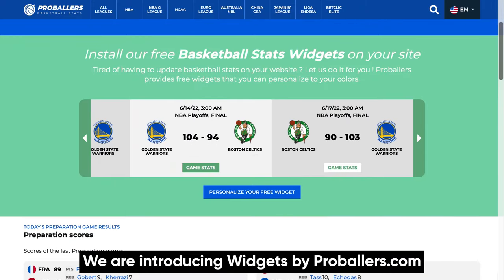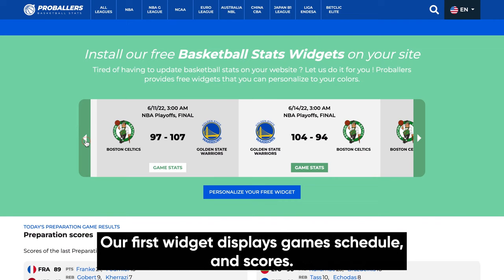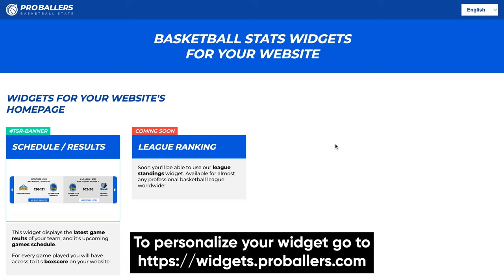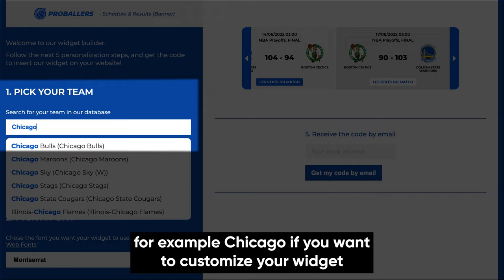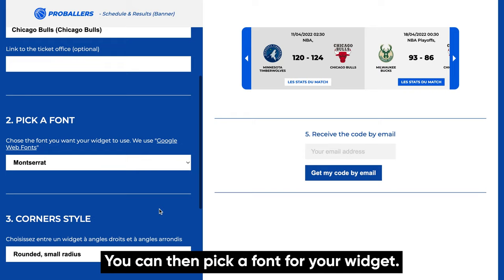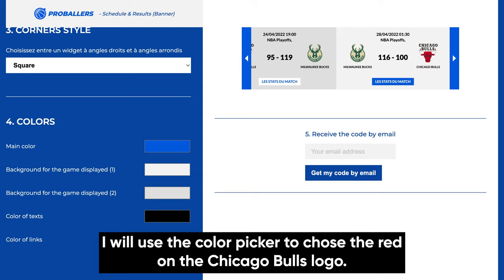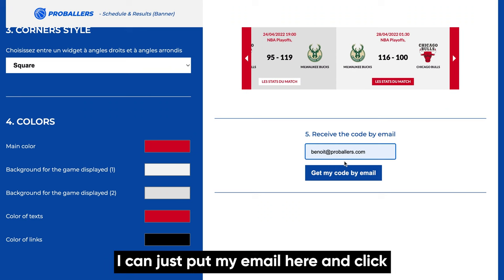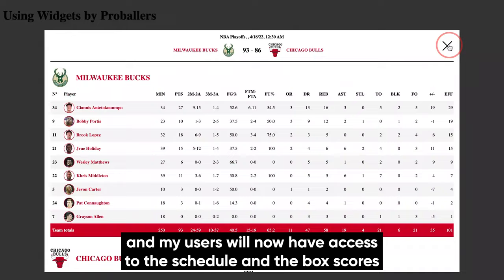Basketball widgets by Proballers.com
We are introducing Widgets by Proballers .com

An easy way to add the schedule and game results of your team on your website, for free!

A widget is a component that you can add to your website using just a small line of code.

Our first widget displays games schedule, and scores. It also allows you to display the box score for each game on your website using a pop-up window.

Then select the schedule/results widget and access our widget builder. First you will need to pick your team in our database. We recommend you type the name of the city, for example Chicago if you want to customize your widget with the Chicago Bulls schedule and results.

Pick your team from the list,
our preview of the widget will update.
With our example, we picked the Bulls and it now displays the team's schedule.

You can then pick a font for your widget. We'll go with Lato.

Then you can change the corners of your widget. Let's make it square.

Last but not least you can change the colors of the widget to match your website's design. I will use the color picker to chose the red on the Chicago Bulls logo. Let's also change the text to red.

The scores and the names of the teams are still black since these are links. You can change the color too!

Now that my design is finished, I can just put my email here and click to get the code I'll have to add to my website.

I have added this line of code, and you can see the result on this basic page: the widget is fully functional, and my users will now have access to the schedule and the box scores from the Chicago Bulls games!

There are more than 3 thousand teams in our database, so I'm sure you'll be able to find yours and to add our widget to your website.

Take care!